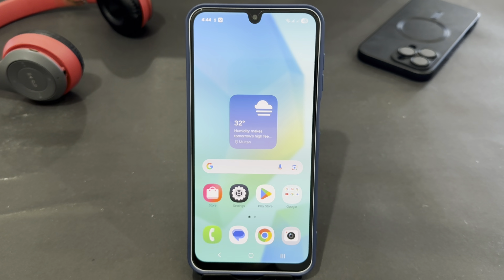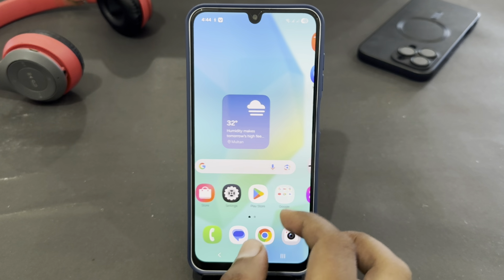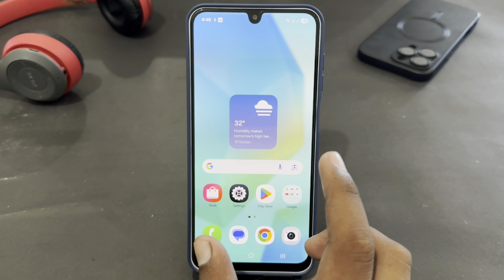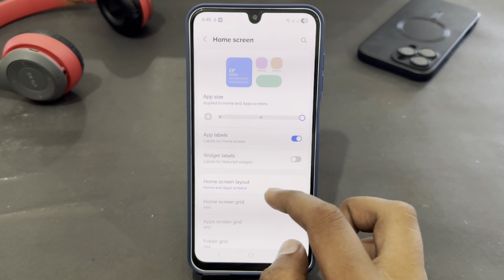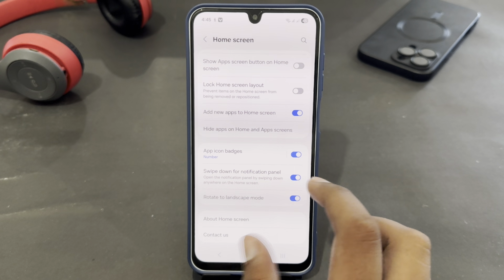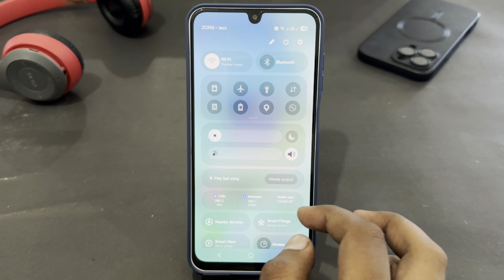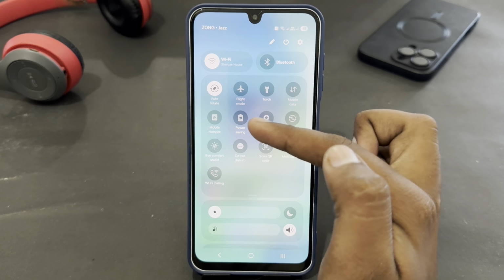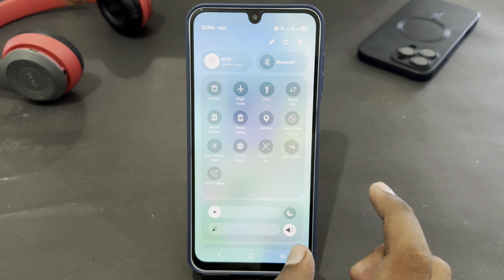How to Rotate Home Screen to Landscape on Samsung Galaxy A17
🔹 Video Description:

Want your Samsung Galaxy A17 home screen to rotate when you turn your phone sideways?
In this quick tutorial, I’ll show you how to enable landscape mode for the home screen — perfect for dock setups, multitasking, or personal preference.

✅ In this video:

How to enable home screen rotation in settings

How to check if Auto Rotate is turned on

Troubleshooting if it doesn’t rotate

🛠️ Works on Samsung One UI — including other models like Galaxy A15, A14, S21, S22, etc.

Would you like a voiceover script, quick thumbnail idea, or a bonus tip (like how to lock in portrait mode again)?